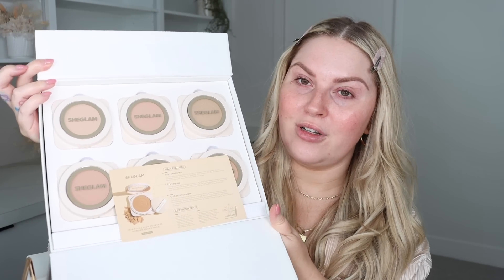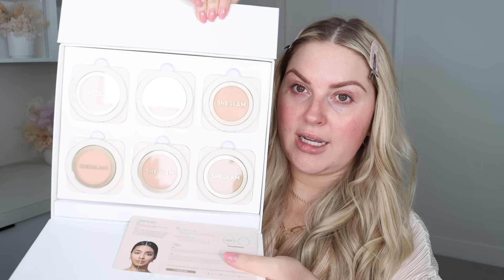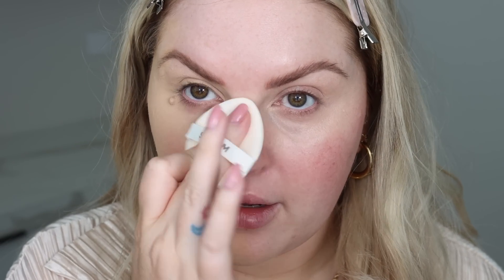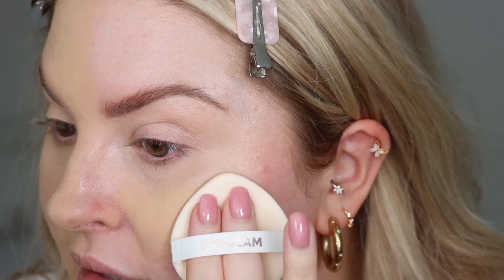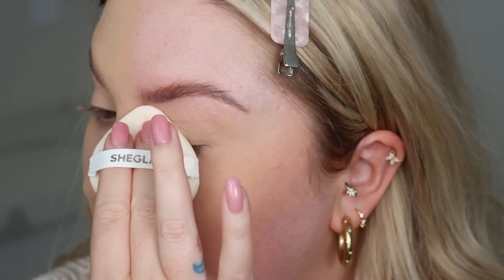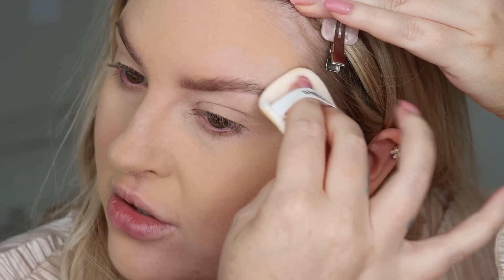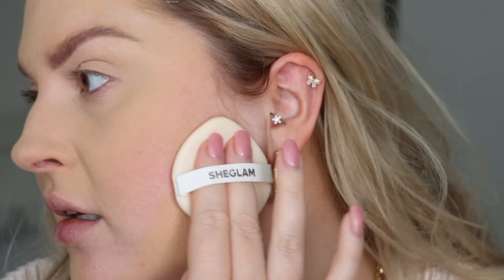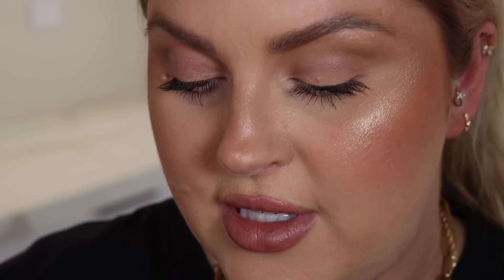IS THIS THE NEXT VIRAL FOUNDATION? 🗯️🙌🏻 Powder Foundation by SheGlam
first impression and wear test over 12 hours of the brand new SheGlam Powder Foundation! This claims to be full coverage, soft focus, long lasting. so I put it to the test! Have you ever tried a powder foundation before? 📹 NEW VLOGS

xoBeauty Makeup & Accessories code SHAAANXO

💄 MAKEUP USED
SheGlam Birthday Skin Primer
SheGlam So Lippy Lip Liner in 4
SheGlam Jelly Wow Berry

📫 P.O.BOX ADDRESS 📫
Shannon Harris
Palmerston North
NEW ZEALAND